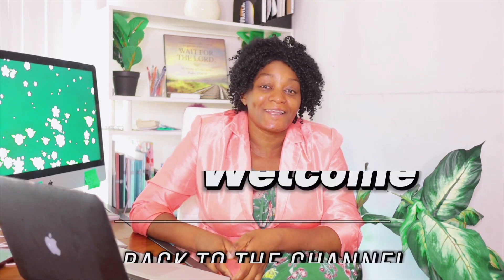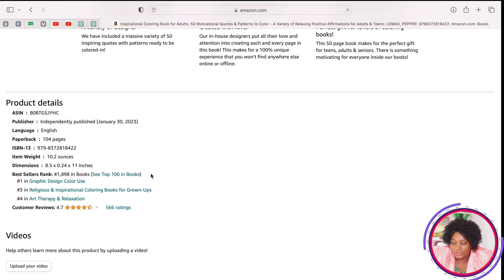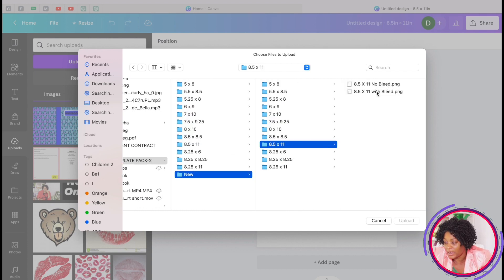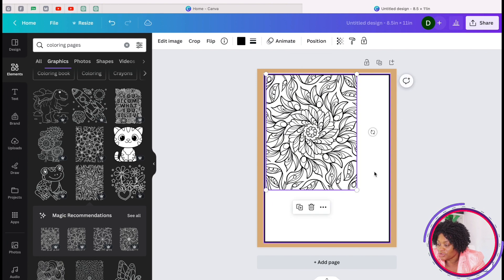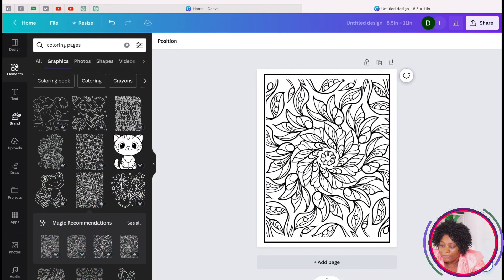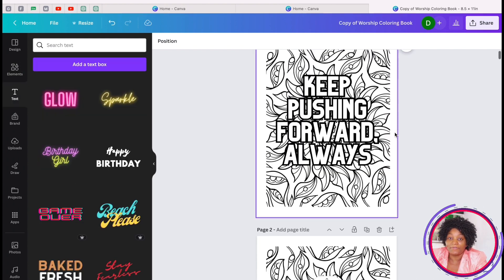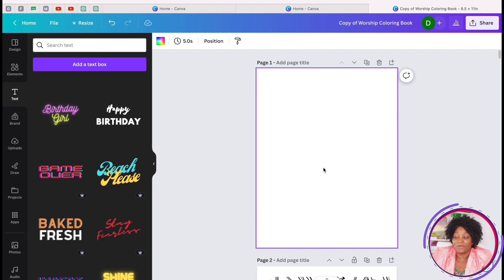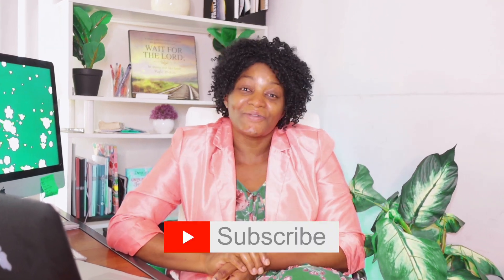How to Create Coloring Book in Canva and Sell to Amazon KDP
How to Create a Coloring Book in Canva and Sell to Amazon KDP

We are taking a detailed look at How to Create a Coloring Book in Canva to Sell on Amazon KDP. This tutorial will guide you step-by-step through the process of designing your very own coloring book specifically a quote coloring book. If you've ever wanted to dive into the world of coloring book creation using Canva and explore the opportunities Amazon KDP offers, then this video is for you!

Get ready to unleash your creativity, and design unique pages with Canva with ease. By the end of this video, you'll have all the knowledge you need on How to Create a Coloring Book in Canva to Sell on Amazon KDP.

A Father’s Love

delphinetamukongofficial